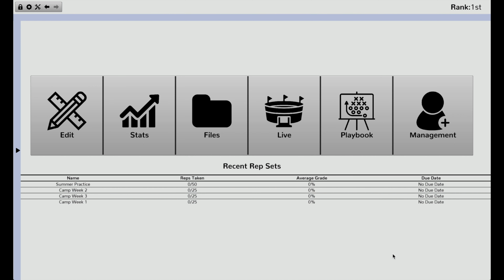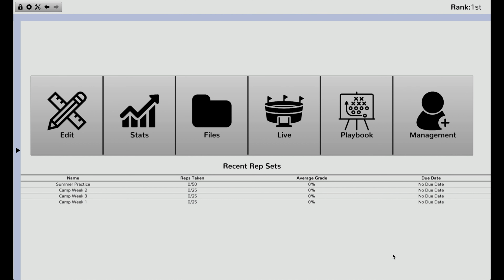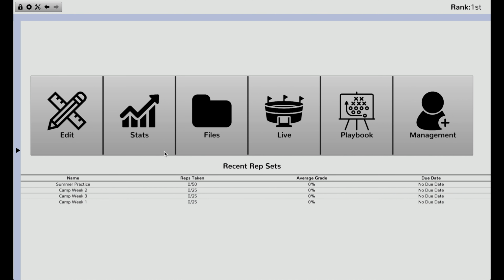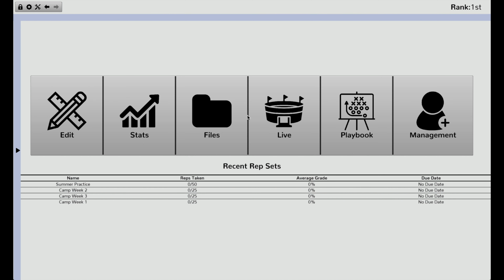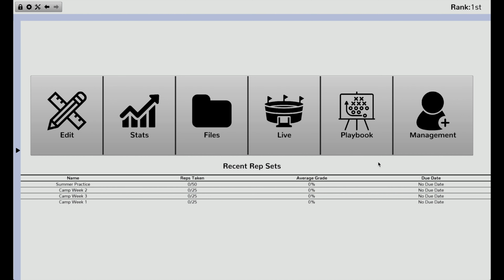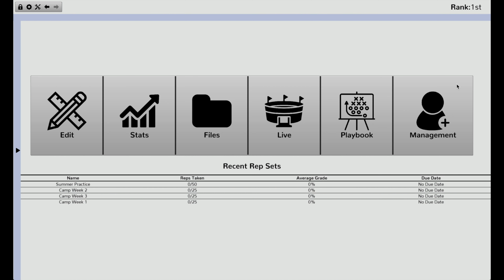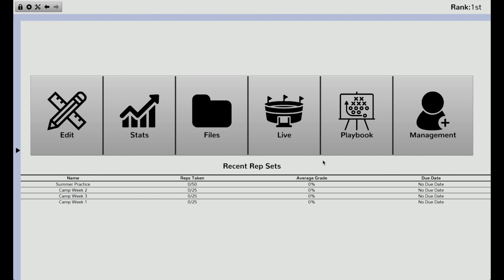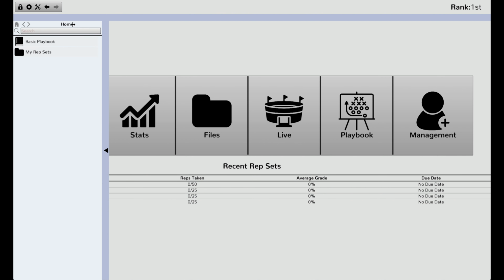Desktop Welcome Screen (Coach Mode)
This video discusses the desktop welcome screen for the coach's mode.